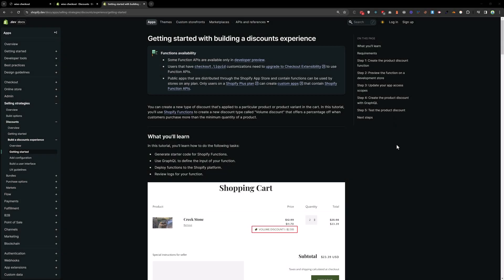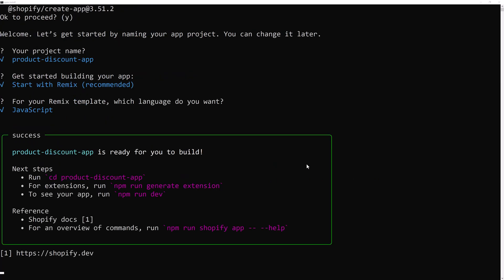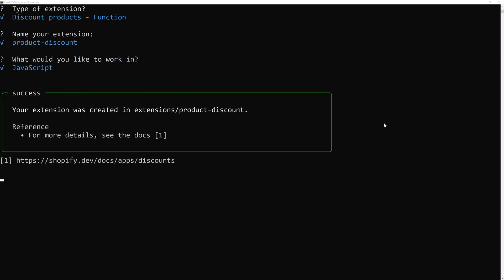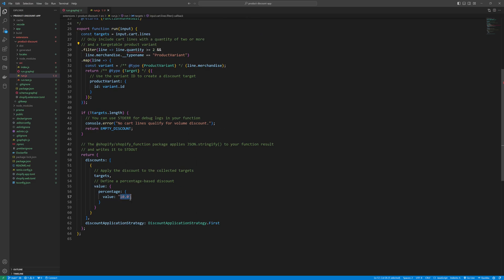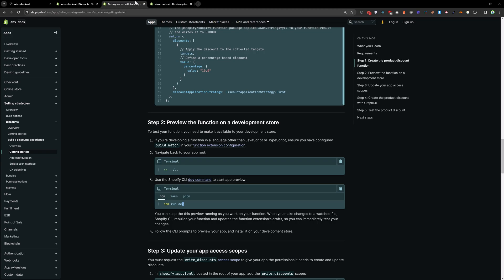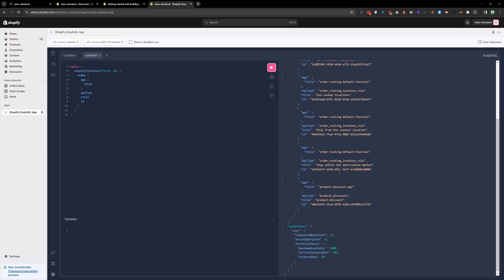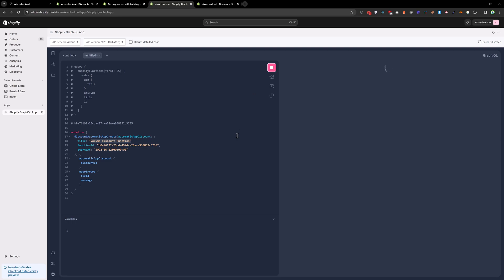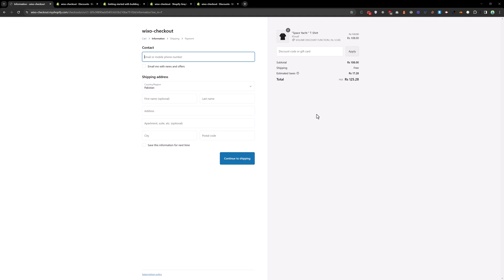Shopify Functions | Building a Discounts Experience | Products Discount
Getting started with building a discounts experience
You can create a new type of discount that's applied to a particular product or product variant in the cart. In this tutorial, you'll use Shopify Functions to create a new discount type called "Volume discount" that offers a percentage off when customers purchase more than the minimum quantity of a product.

What you'll learnAnchor link to section titled "What you'll learn"
In this tutorial, you'll learn how to do the following tasks:

Generate starter code for Shopify Functions.
Use GraphQL to define the input of your function.
Deploy functions to the Shopify platform.
Review logs for your function.